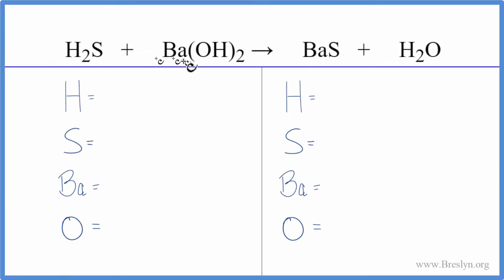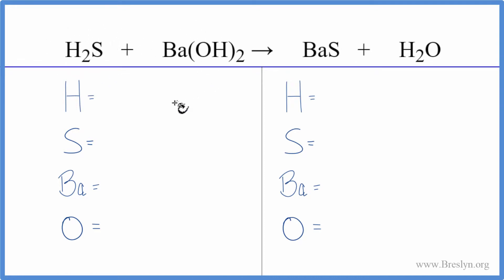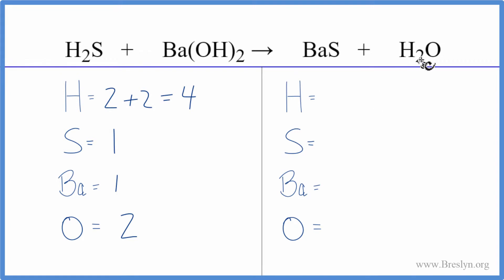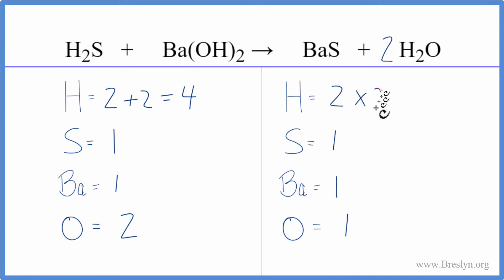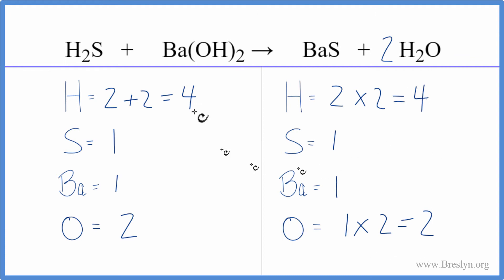How to Balance H2S + Ba(OH)2 = BaS + H2O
In this video we'll balance the equation H2S + Ba(OH)2 = BaS + H2O and provide the correct coefficients for each compound.

To balance H2S + Ba(OH)2 = BaS + H2O you'll need to be sure to count all of atoms on each side of the chemical equation.

Once you know how many of each type of atom you can only change the coefficients (the numbers in front of atoms or compounds) to balance the equation for Hydrosulfuric acid + Barium hydroxide.